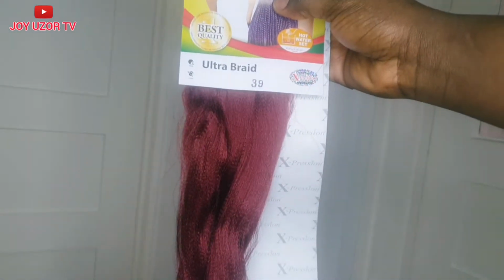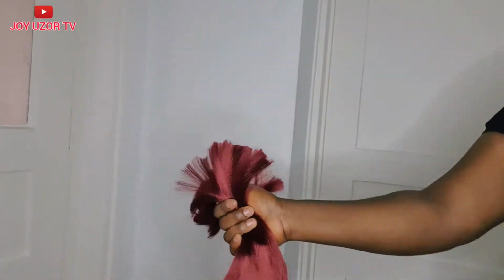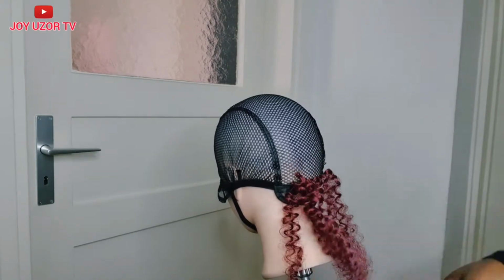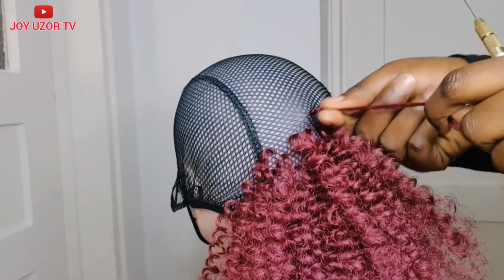Diy Curly Crochet Wig | Easy $3 😲 Crochet Wig using Braiding Hair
MATERIALS USED
expression attachment
crochet pin
scissors
wig cap
conditioner
flexible rod
brush
curly crochet wig,crochet wig,crochet wig tutorial,how to make a crochet wig,diy crochet wig